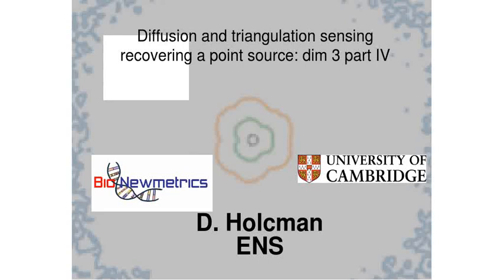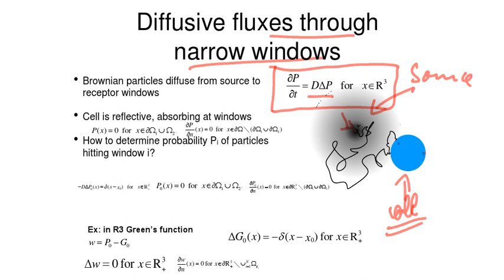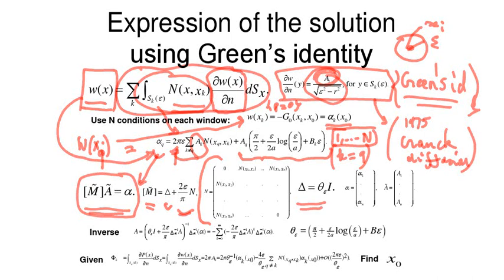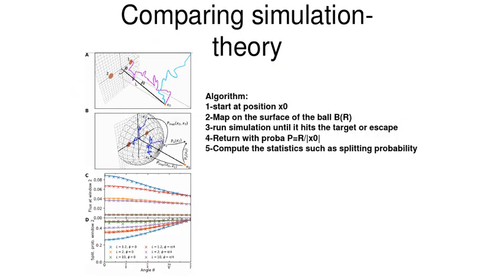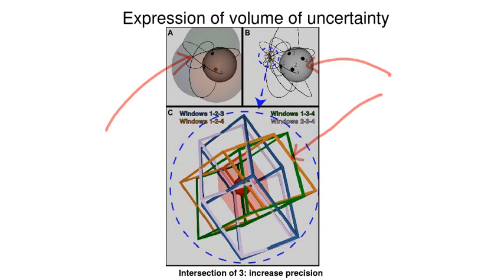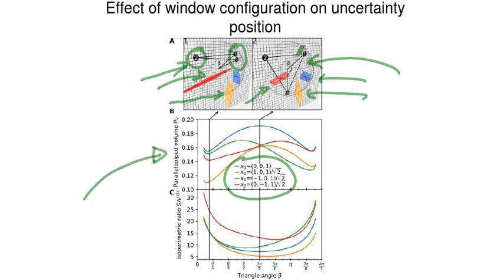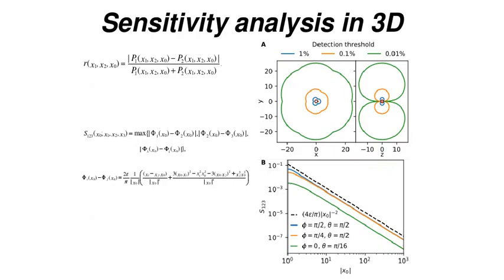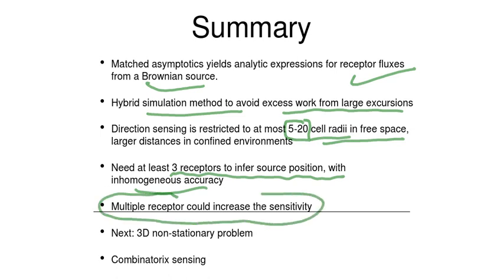Triangulation sensing (part IV/IV): reconstructing a source position and sensitivity from gradients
Part 4: Diffusion and triangulation sensing: Reconstructing the source position.

The lecture discuss the question of neuronal navigation in the brain from large distances and the associated physical question: how a cell can triangulate the position of a source.   We discuss the effect of randomness in the fluxes, leading to uncertainties in the source reconstruction.   The general theory and computational approaches are summarized in

Reference: Ulrich Dobramysl, David Holcman, Computational methods and fast hybrid stochastic simulations for triangulation sensing and identifying principles of cell navigation in the brain, proceeding Royal Society A 2021